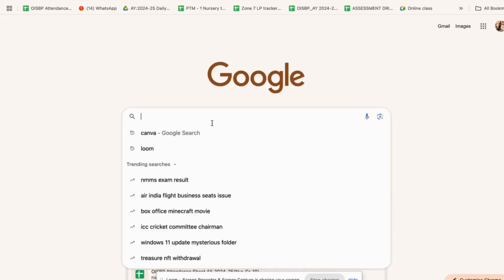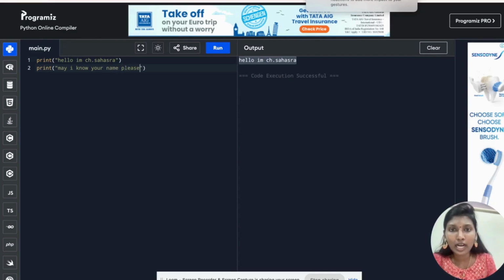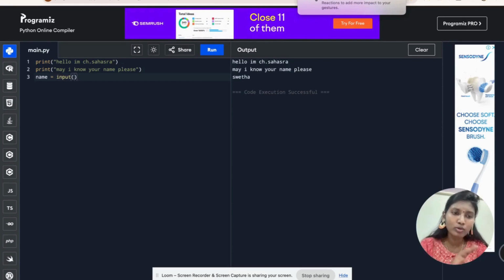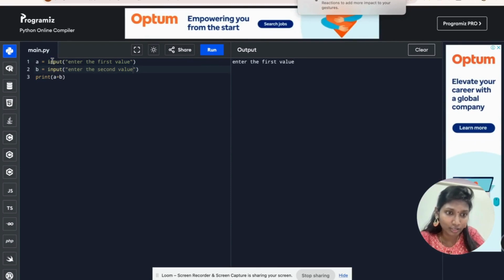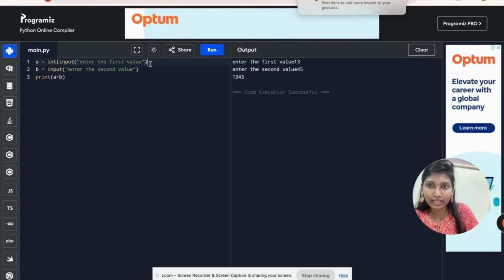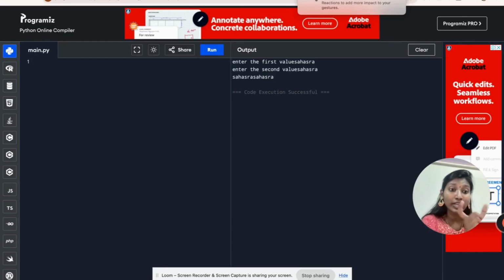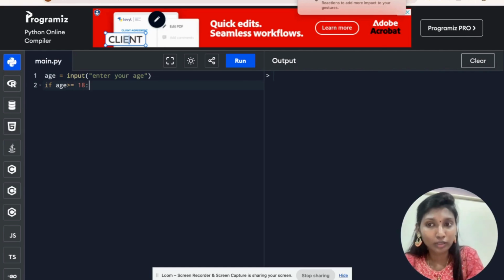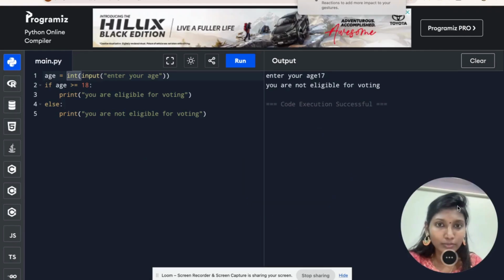Python Concepts(Print, input, if conditions.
coding education pythontutorial minecraft In this video, I'm excited to share some fundamental Python concepts, including print statements, input statements, variables, and if statements. We'll also be working on a project to create a chatbot, which is a software application that conducts online chats. I’ll provide examples from popular apps like Swiggy and Zomato to illustrate how chatbots function. Please pay attention to the project details, as your participation will be crucial for its success!

In this video, I walk you through the basics of Python programming, focusing on print statements, user input, and conditional statements. I demonstrate how to use the print function to display messages and how to gather input from users. Additionally, I explain the if-else structure to determine eligibility for voting based on age. Please make sure to follow along and try out the examples on your own!